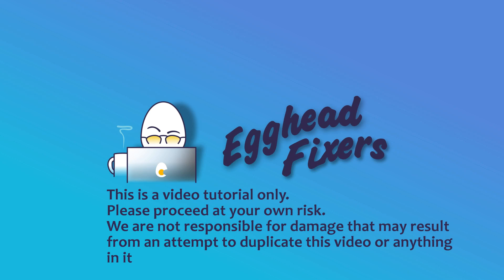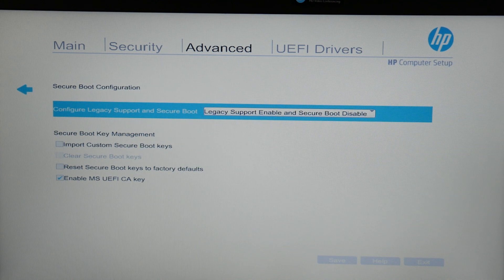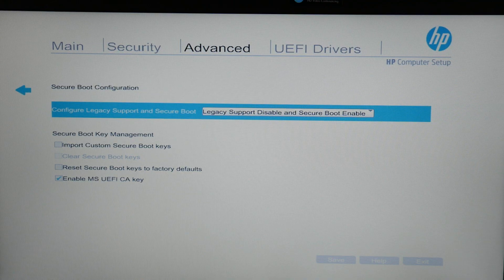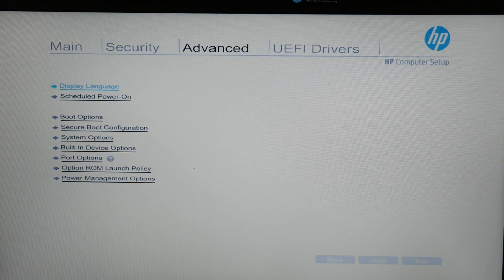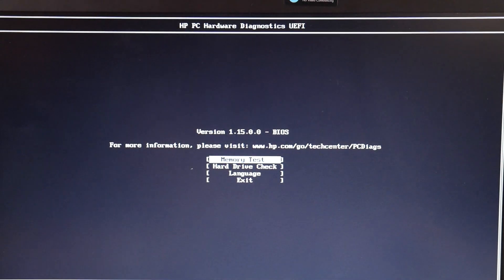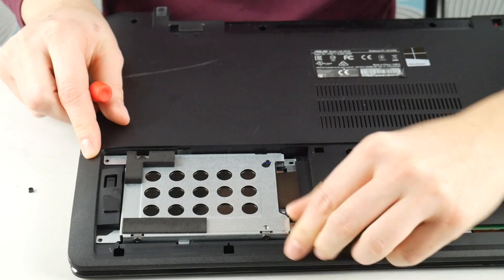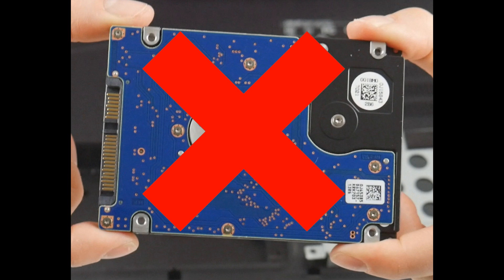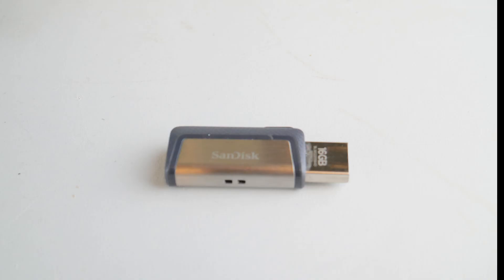How To Fix A HP With A No Boot Disk Has Been Detected Or No Boot Disk Problem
Our HP Certified Repair Technician takes you through the steps a  Repair Technician would use to diagnose this problem. So save yourself some money watch our video and be your own Computer Technician.

Fix For My HP Computer Screen That is Black, has No Display, is Distorted, Has Lines Or Glows

Computer repair tool kit recommended by our technicians:

Link for replacement Hard Drive compatible with most HP laptops:

Link for replacement Hard Drive compatible with most HP desktops:

Link for work laptops and desktops our technicians recommend:

Link for school laptops and chromebooks our technicians recommend: